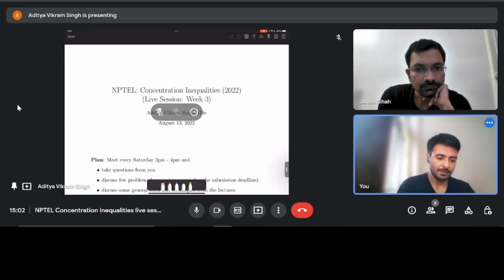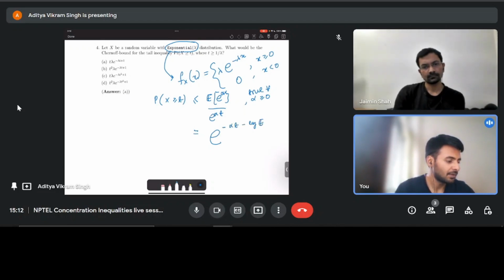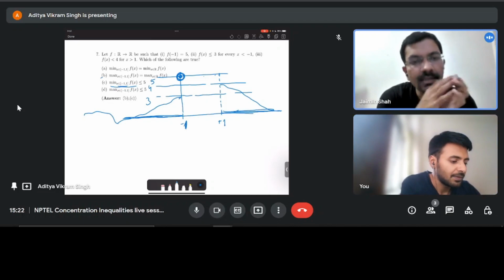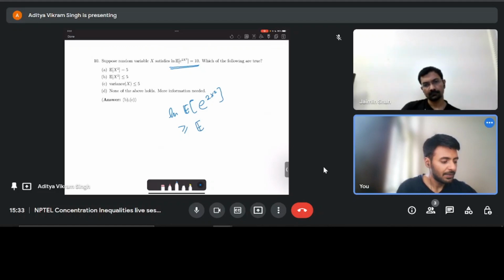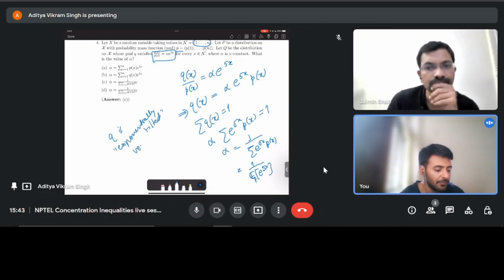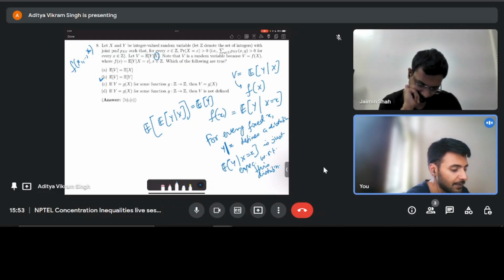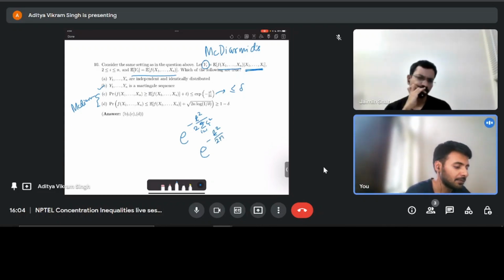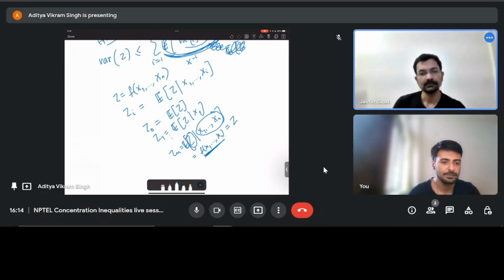Concentration Inequalities: NPTEL 2022 Live Session Week 3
The session was conducted on 13 August 2022 as part of the NPTEL course on Concentration Inequalities Solutions to Assignments 1 and 2 were discussed.